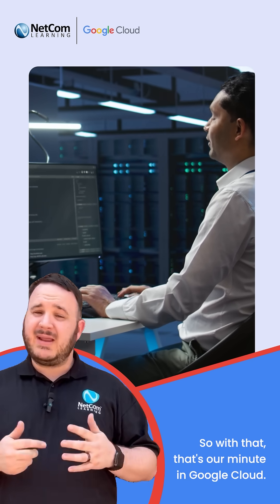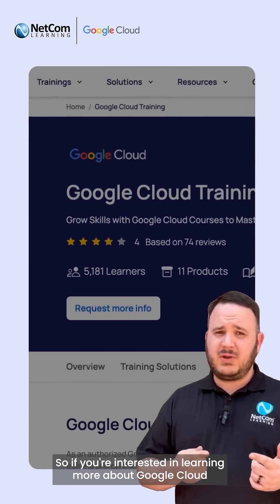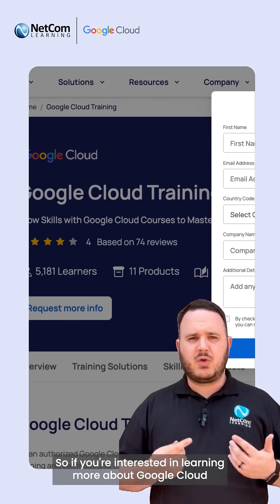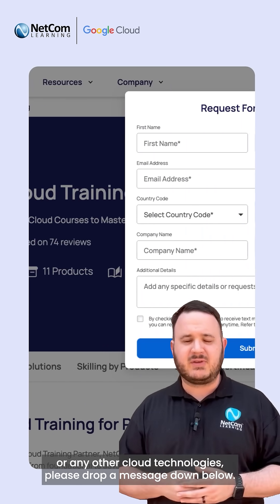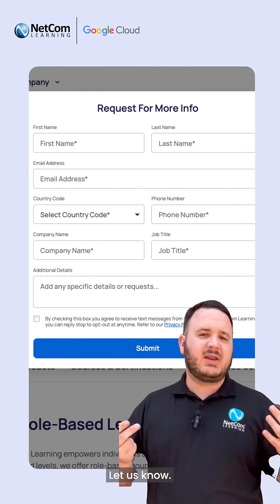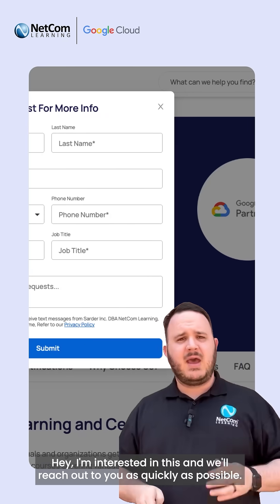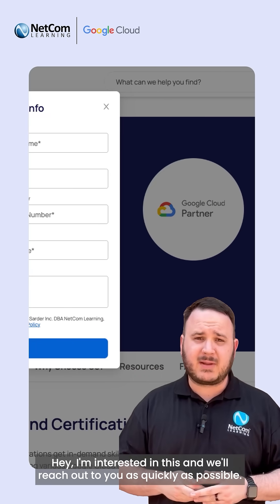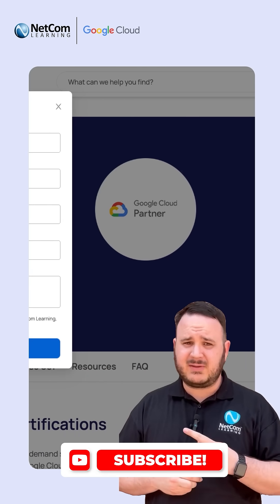What is Google Cloud? | Cloud In A Minute Ep 1 | NetCom Learning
How do businesses today manage data, scale operations, and secure their assets without managing physical servers? The answer is the cloud.

In this episode, we break down what Google Cloud is, how it works, and why enterprises rely on it to power their digital transformation.

From data management and storage to AI and security — learn how Google Cloud helps organizations scale operations and stay secure.

Want to go beyond the basics? NetCom Learning offers hands-on, expert-led Google Cloud training to help your teams upskill, get certified, and drive measurable business outcomes.